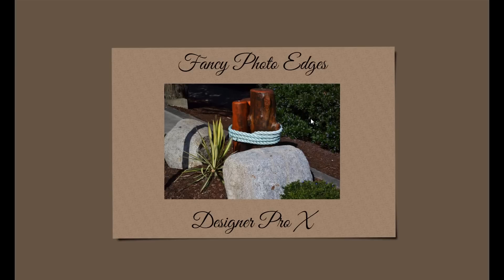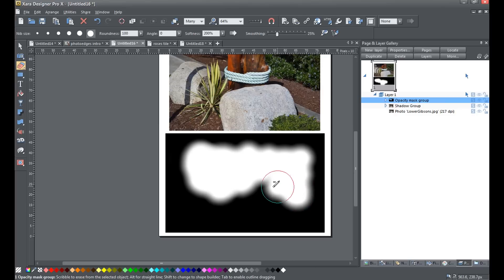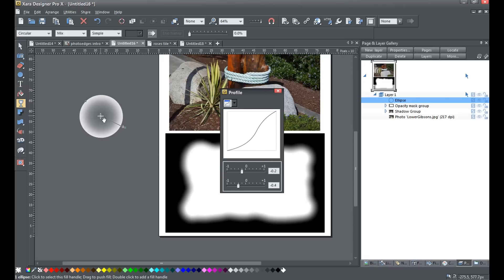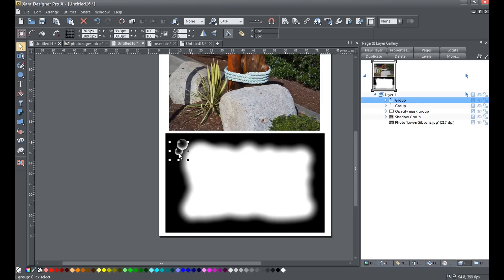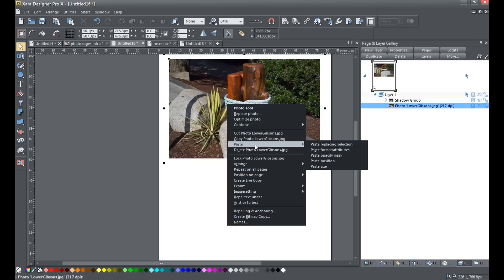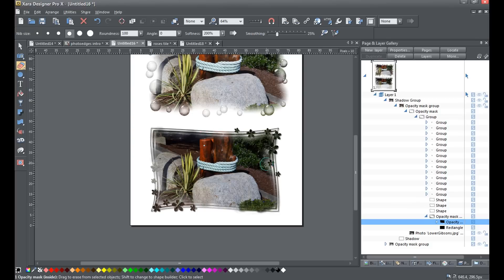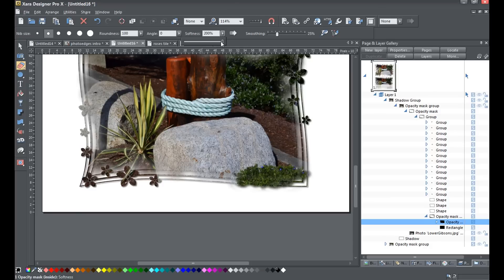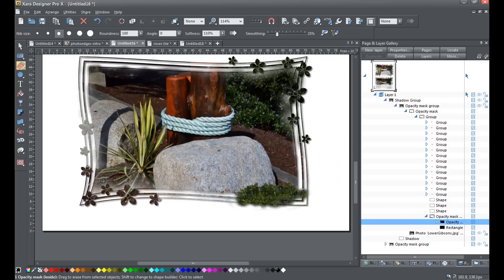Fancy Photo Edges in Designer Pro X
Learn how to quickly create and edit masks to give your photos fancy edges in Xara Designer Pro X or Xara photo&Graphic Designer 2013
You can also download a set of pre made vector masks for Free at Talkgraphics.com

Note: you will need to be registered and logged in to access the masks.  however registering at Talkgraphics is free.